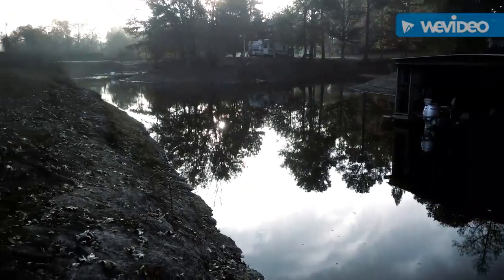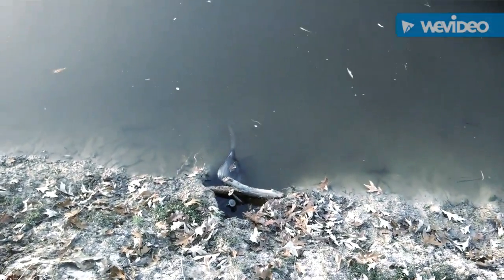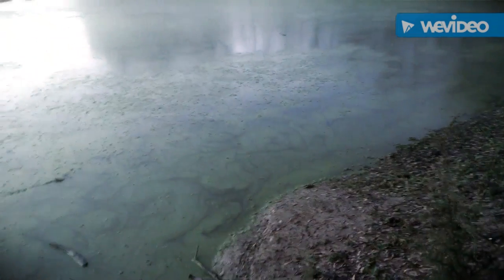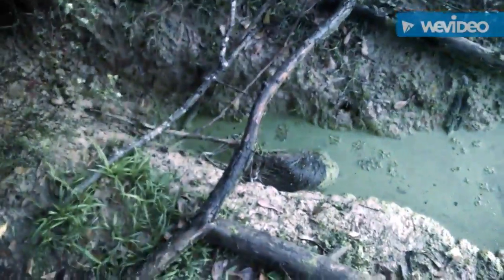Trapping in texas 2016 with some fishing